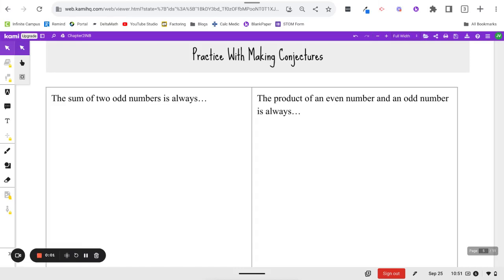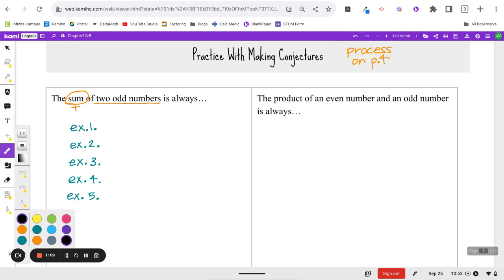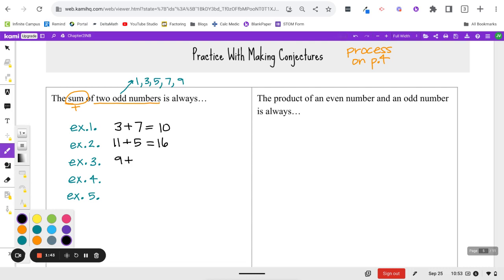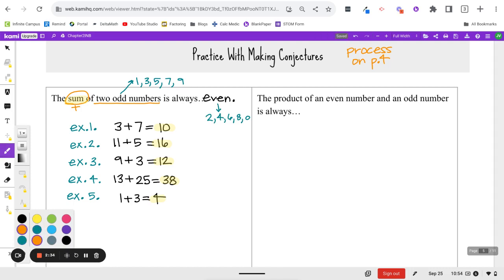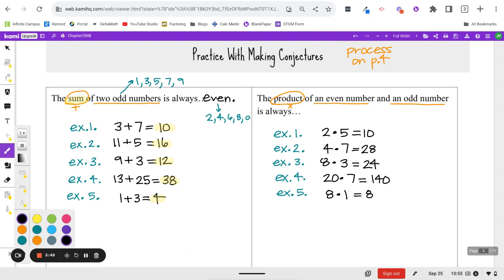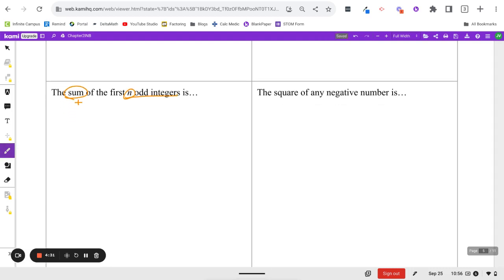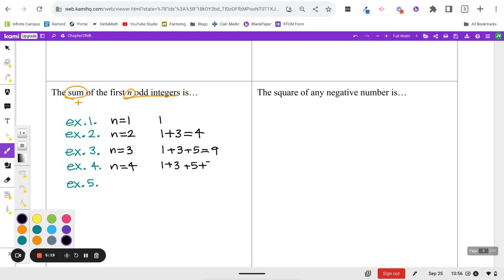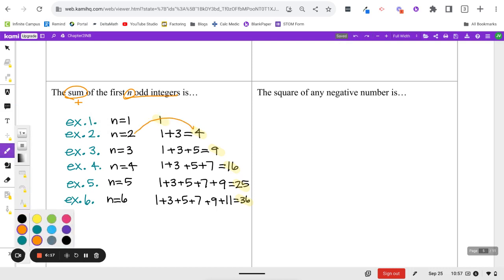2.1 Making Conjectures Practice